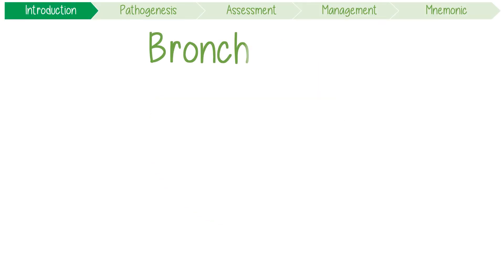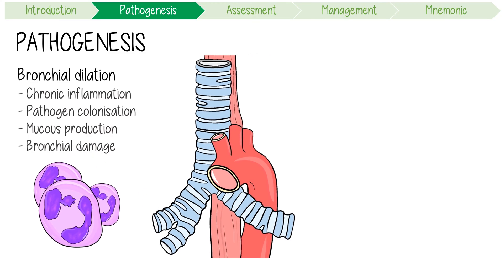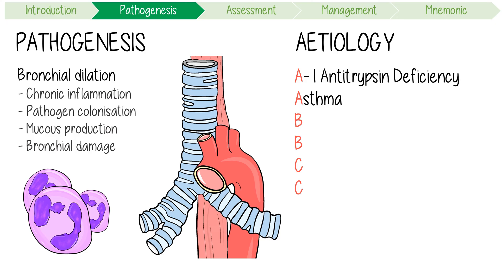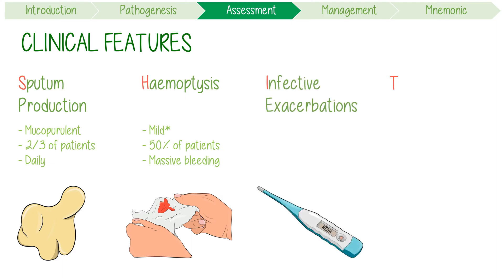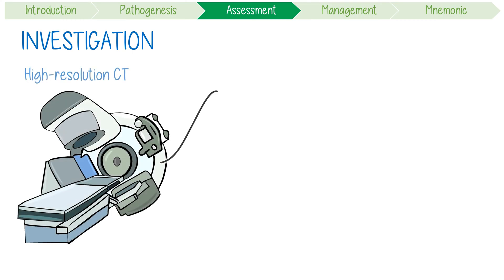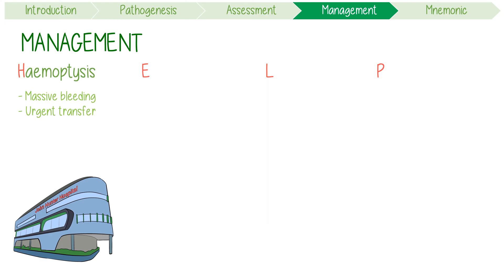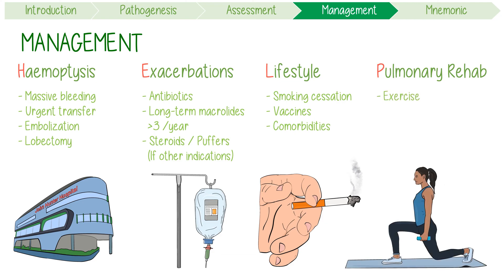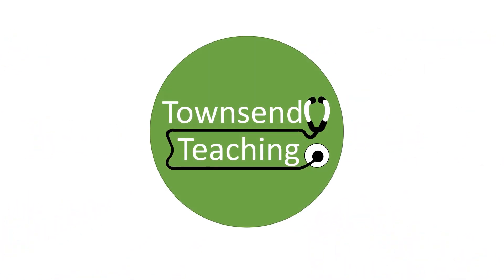Bronchiectasis in 3 Minutes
Bronchiectasis diagnosis, pathogenesis, clinical features, investigations, and management with mnemonics for medical students and nursing students.

0:00 Introduction
0:30 Pathogenesis
1:17 Clinical Features
2:08 Investigations
2:32 Management
3:29 Mnemonic